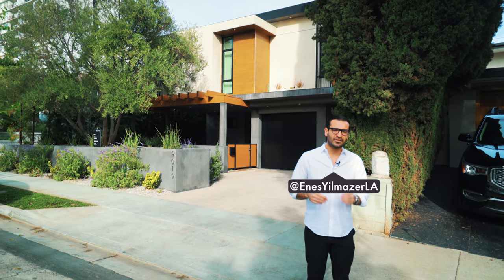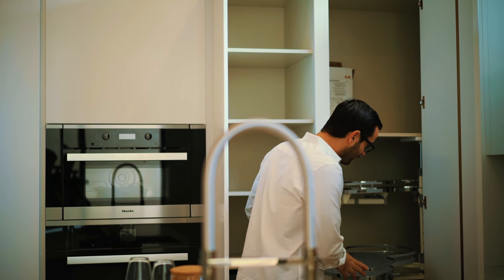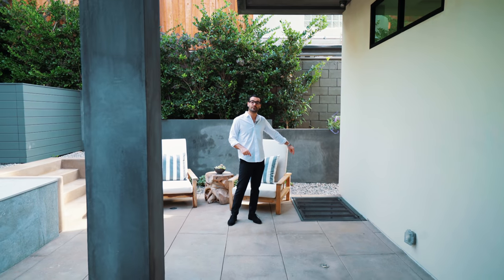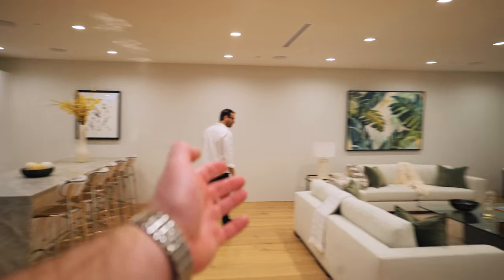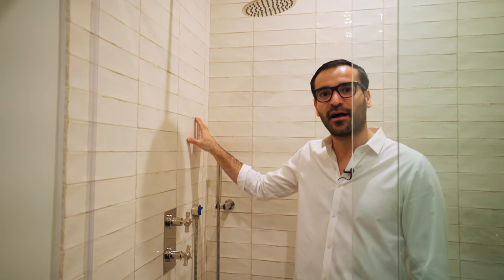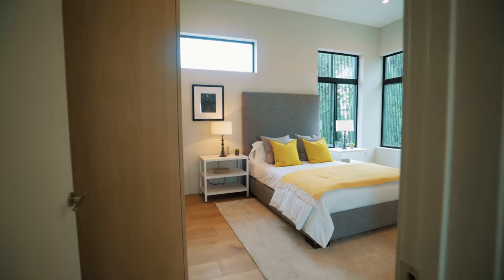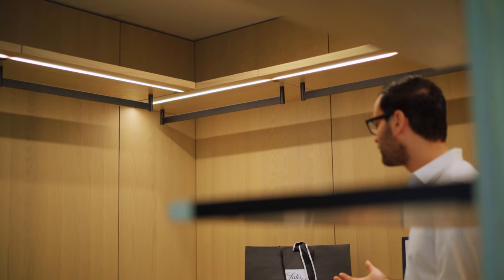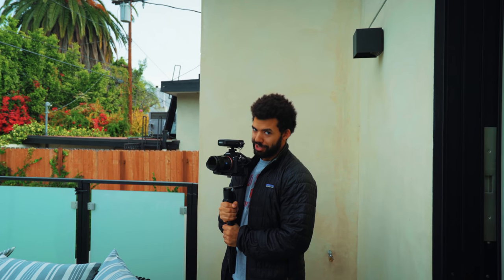What $5 Million Dollars Buys in Hollywood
This week were in West Hollywood touring this amazing modern home.  Follow Me, Mikey and Trey on Instagram: @EnesYilmazer  -  @AyersWorld  -  @TreyHasPride

Specs: 4 bedroom. 6 baths
Reduced Listing Price: $5,250,000

I am a real estate agent in Beverly Hills - Los Angeles, California. WE ARE MAKING REAL ESTATE FUN AGAIN! Through watching my videos you will see my everyday life as a real estate agent here in Los Angeles. Leave a comment on any video if you have any questions about LA or the real estate market here or simply to say Hi! I respond to all my comments. Looking forward to meeting you.

West Hollywood, commonly referred to as WeHo, is a city in Los Angeles County, California, United States. Incorporated in 1984, it is home to the Sunset Strip. As of the 2010 U.S. Census, its population was 34,399. It is considered one of the most prominent gay villages in the United States. West Hollywood benefits from a very dense, compact urban form with small lots, mixed land use, and a walkable street grid. According to Walkscore, a website that ranks cities based on walkability, West Hollywood is the most walkable city in California with a Walkscore of 89. Commercial corridors include the nightlife and dining focused on the Sunset Strip, along Santa Monica Boulevard, and the Avenues of Art and Design along Robertson, Melrose, and Beverly Boulevard. Residential neighborhoods in West Hollywood include the Norma Triangle, West Hollywood North, West Hollywood West, West Hollywood East, and West Hollywood Heights, all of which are only a few blocks long or wide. Major intersecting streets typically provide amenities within walking distance of adjacent neighborhoods. Home prices range from half a million dollars to all the way up to 20 Million dollars! (Wikipedia)

As a real estate agent here in Los Angeles, I have had the pleasure to give mansion tours all around Los Angeles with neighborhoods including Beverly Hills, Hollywood Hills, Malibu, Brentwood, Santa Monica, Holmby Hills, Downtown, Laurel Canyon, Sherman Oaks, Studio City, Encino, Palos Verdes and Mid City. I am a real estate agent working for Compass Rodeo office in Beverly Hills. Compass, since its launched, now is the country's largest independent real estate brokerage. If this is your first time to my channel, then welcome! You will discover in this channel that we like to have a good time while touring some of the most expensive homes on the planet. I don't know if there is a market quite like it anywhere in the world!. In this channel, we will also cover real estate investing and real estate development which are 2 important components of the Los Angeles real estate market!

Camera Gear used in the Video and Edit:

My favorite books: